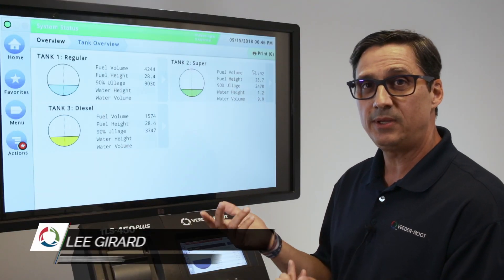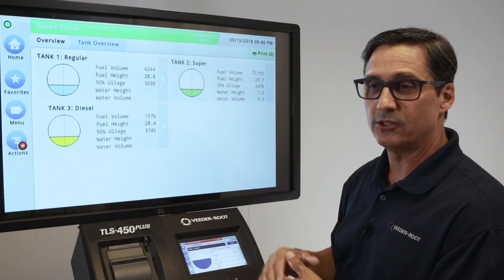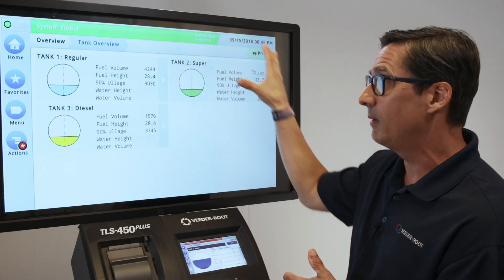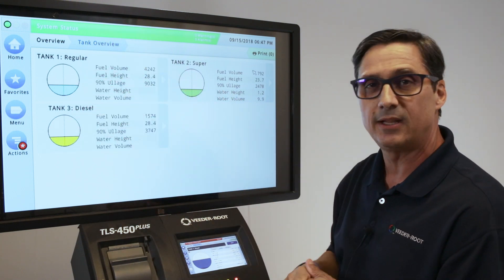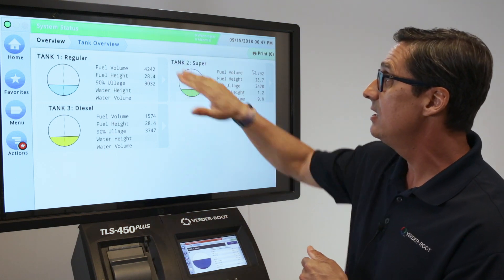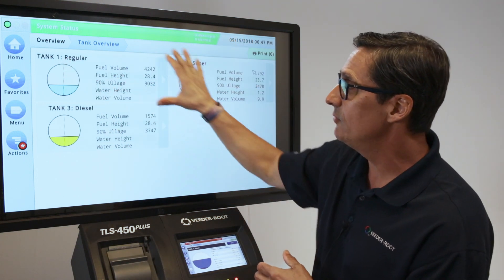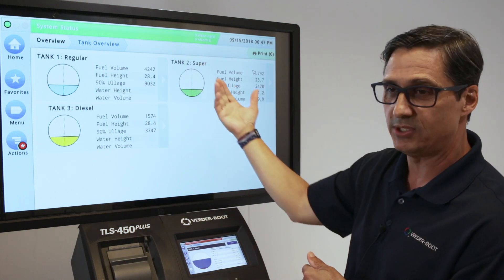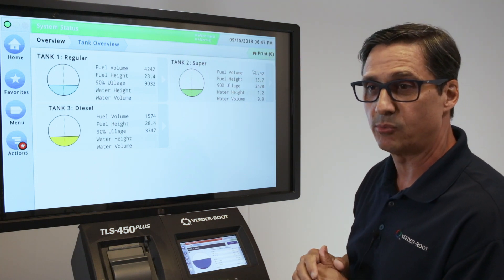Veeder-Root Fuel Boost: TLS-450PLUS Menu Overview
Lee Girard, Product Manager for ATG, discusses the main components of the TLS-450PLUS Automatic Tank Gauge software and how to begin navigating through it.